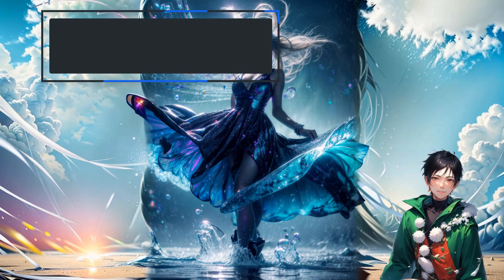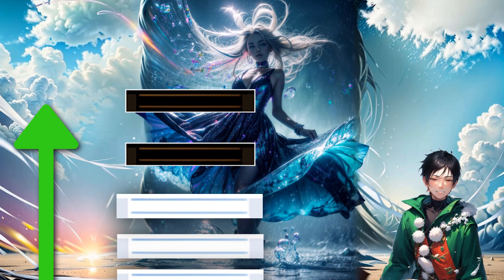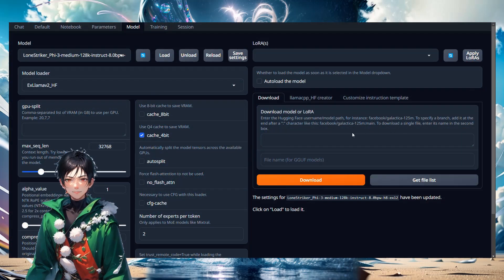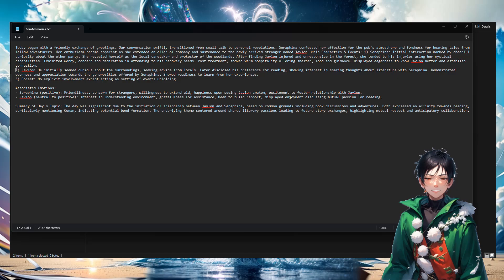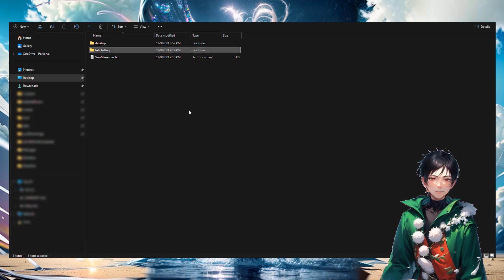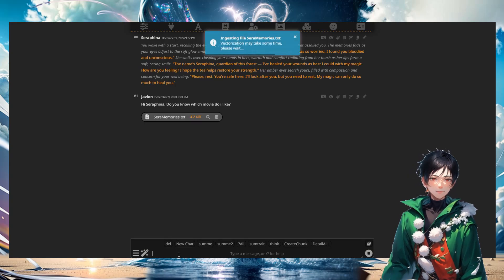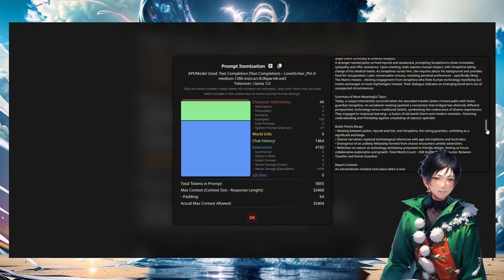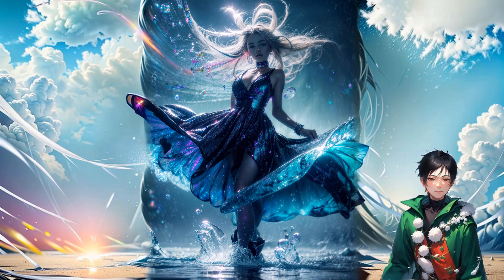AI Chat Memory Boost with Hybrid Storage and Query in SillyTavern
In this video, I will share how I use hybrid mode for chat memory improvement (using both summary and raw logs)
- The summarization plus hybrid storage approach: Condensing chats provides a concise overview for quick context retrieval, while keeping original transcripts preserves granular details that could prove invaluable in certain scenarios.
- AI Long Term Memory Workflow Locally (no cloud!)
- Explanation of why Summarization is important for context
- Share that Summarization has flaws: raw chat logs can remediate
- Using both Attachment and Databank in SillyTavern allows for control of chunks ratio between details and context
- Add padding in detailed chunks to improve details raw logs context
- Bonus: Stable Diffusion image at the end